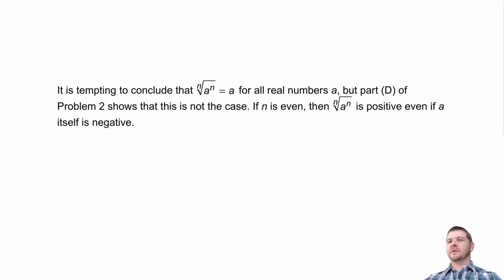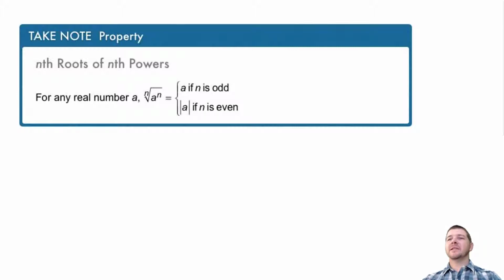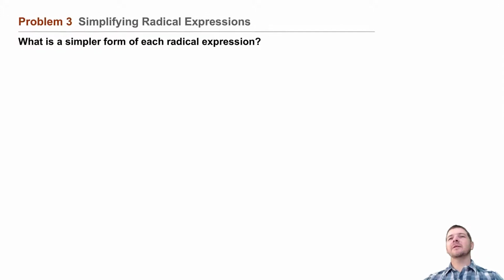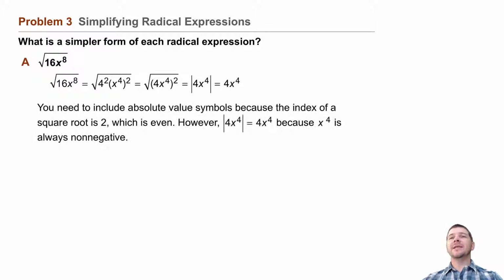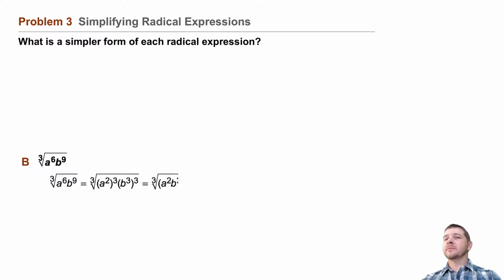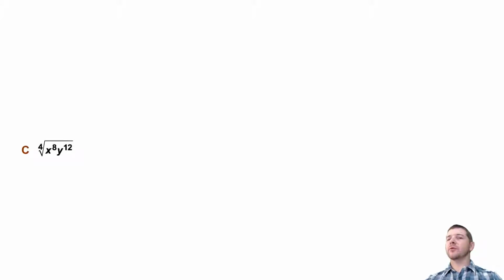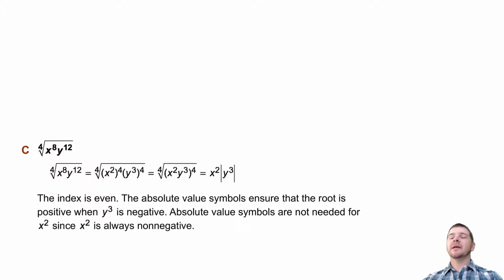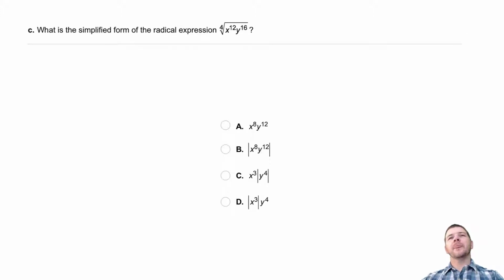Algebra 2 6-1 Roots and Radical Expressions: Problem 3 - Simplifying Radical Expressions